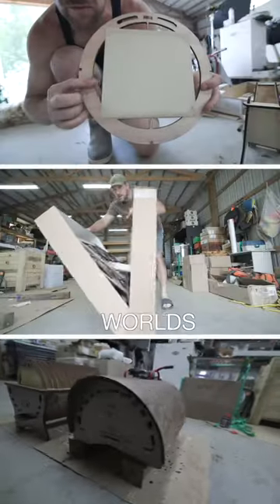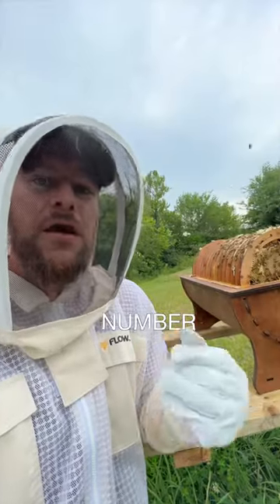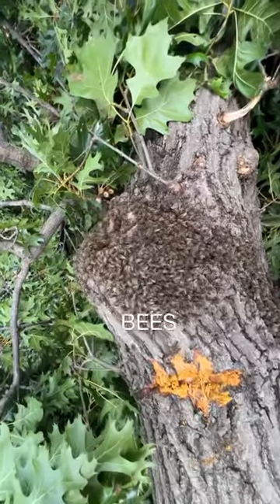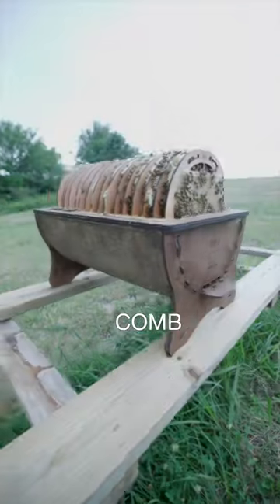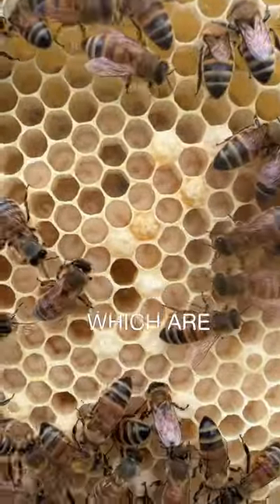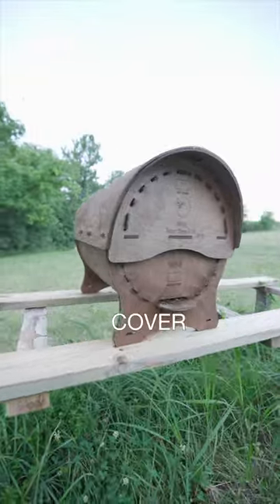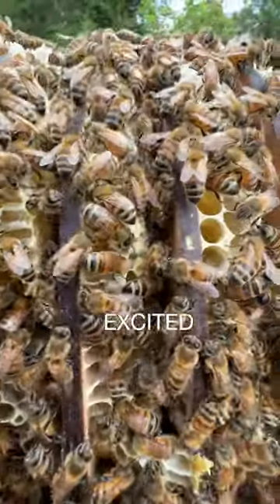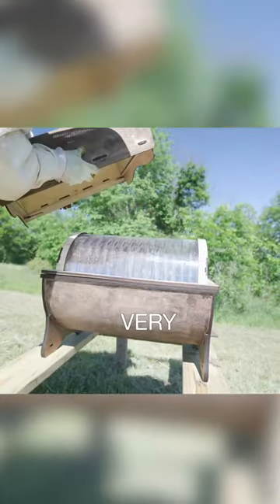World's First Round & Transparent Beehive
The revolutionary Ivry-B hive is now available for crowdfunding on Indiegogo! Check it out and get one before they sell out!